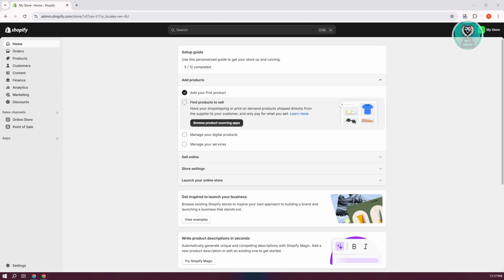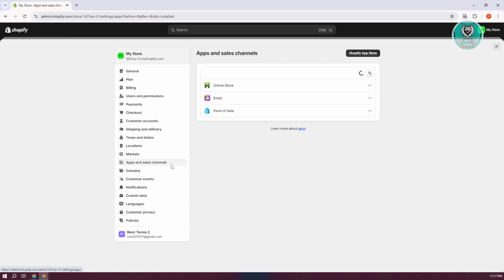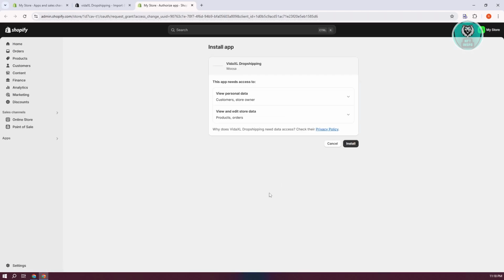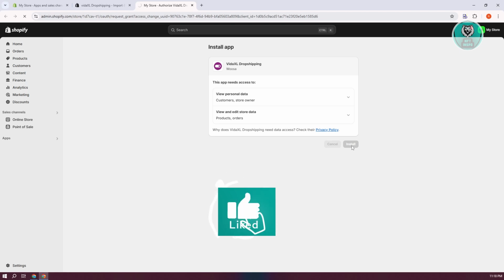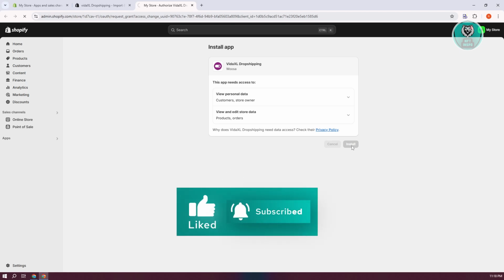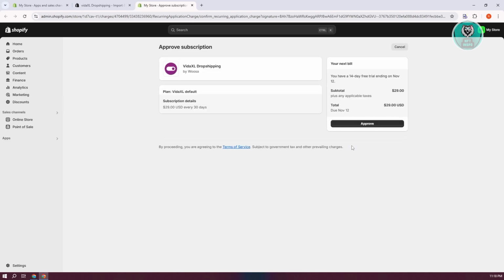VidaXL Dropshipping For Shopify Tutorial 2025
If you want to be able to understand vidaxl dropshipping for shopify, then this video will be perfect for you!